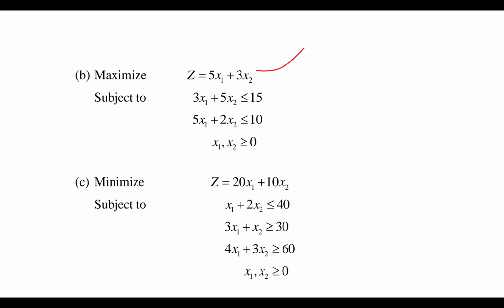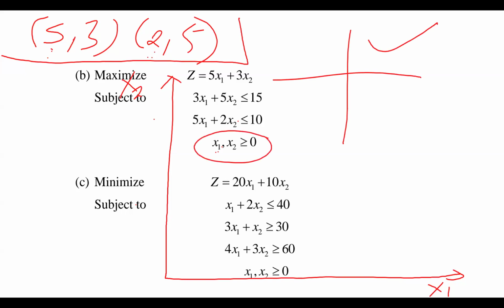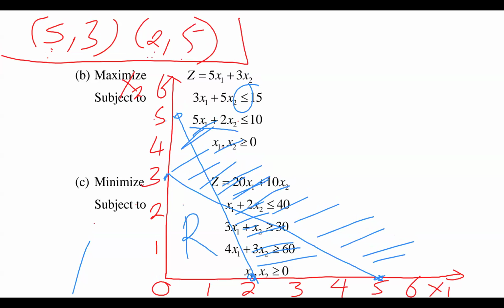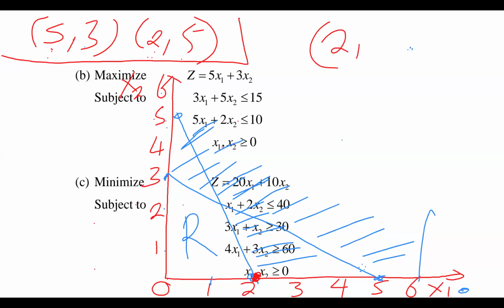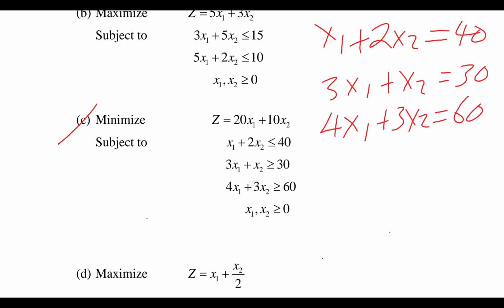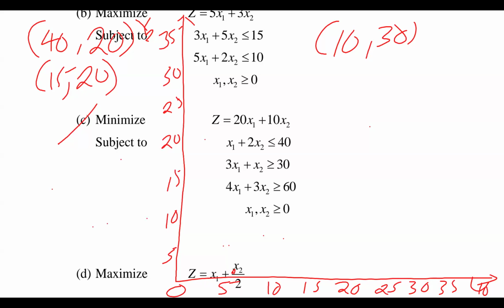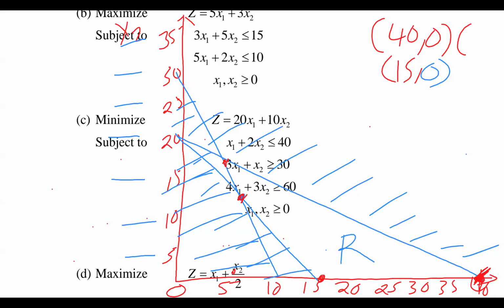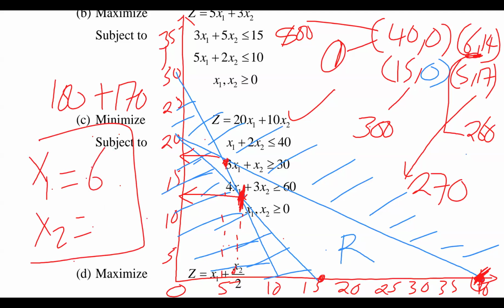LINEAR PROGRAMMING WITH GRAPHS